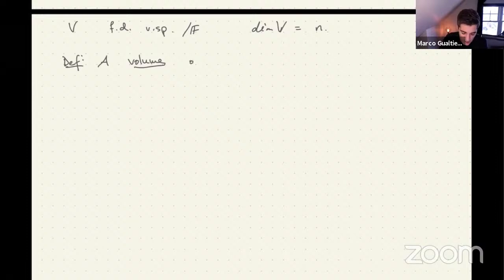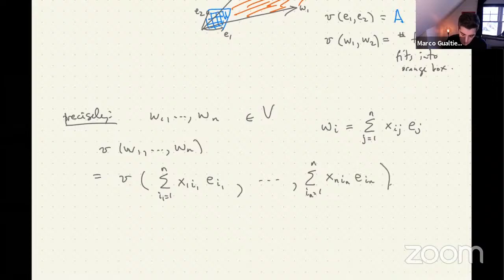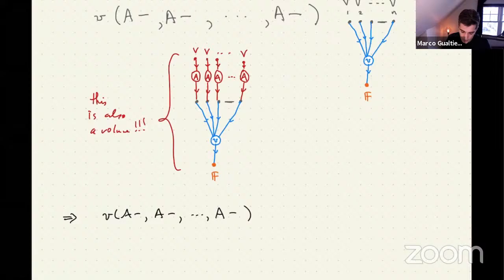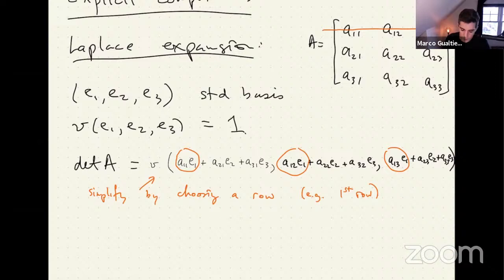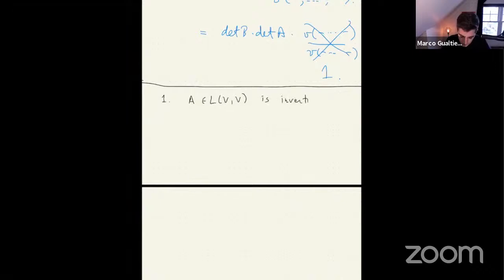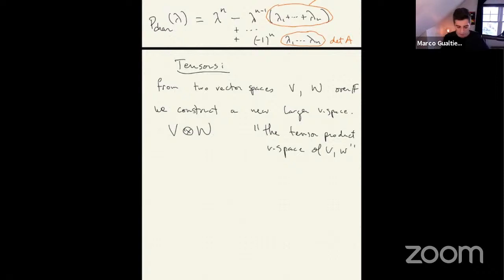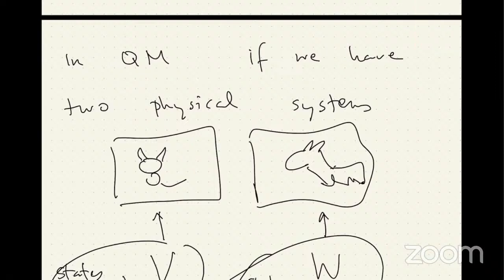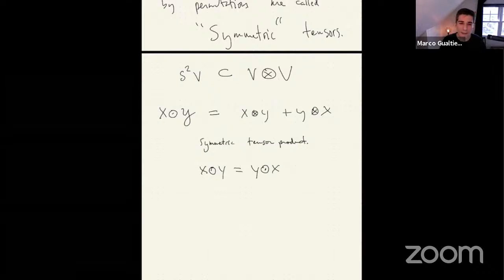MAT240 Tuesday Class